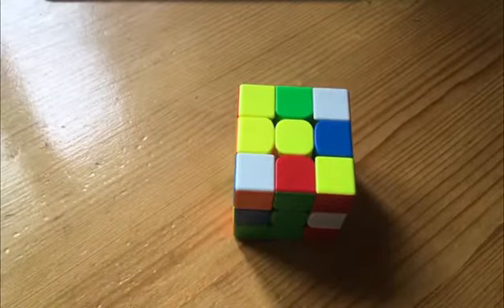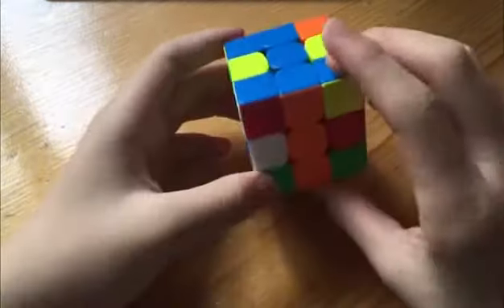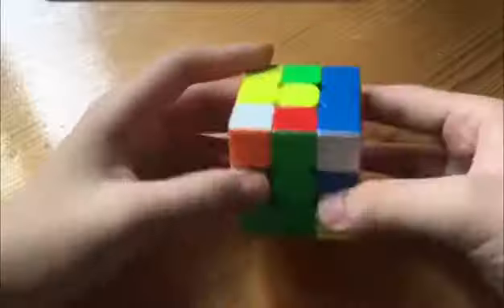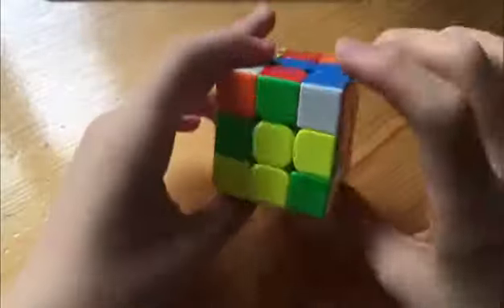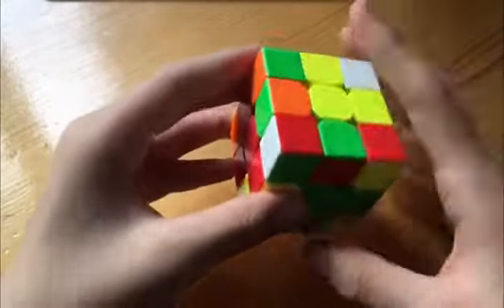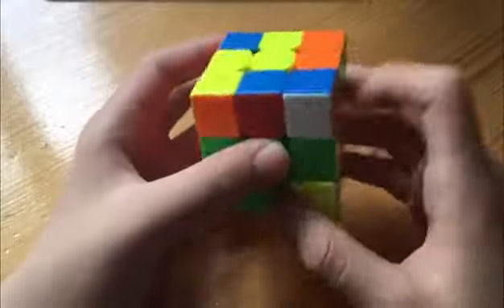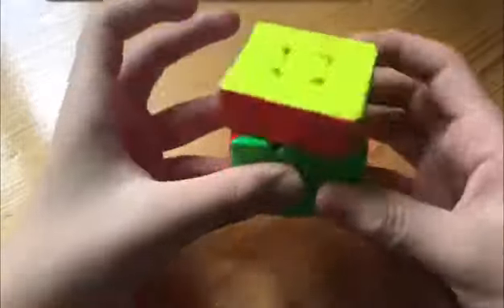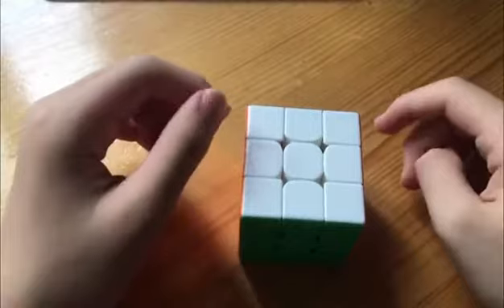Matty's 31-move brilliance (although it only lasted 3.06 seconds)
What I meant was that it's better for his brilliance to last for a whole Ao5
Scramble: R' B2 R D2 L2 F R2 B' L F2 D F2 B2 D R2 U' F2 R2 B2 D2 R2